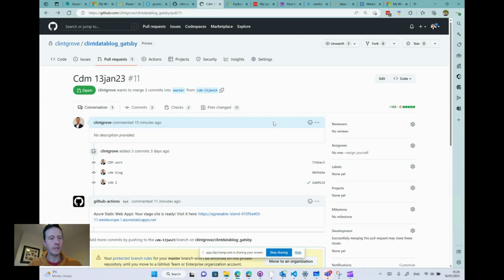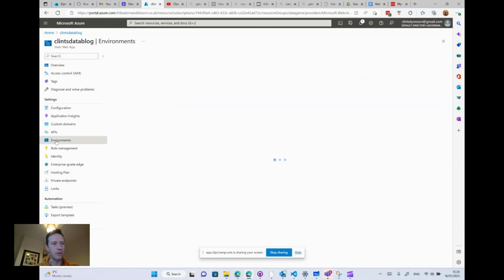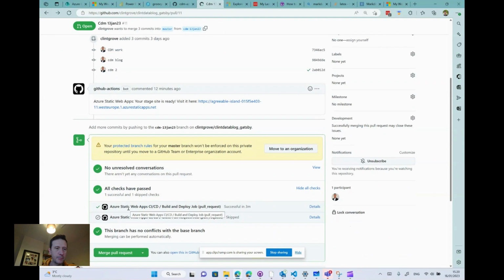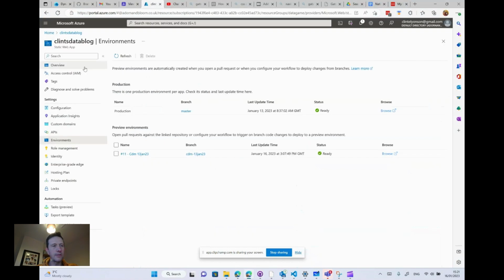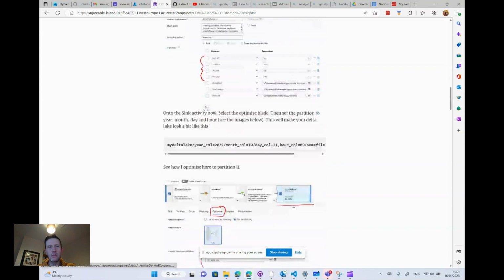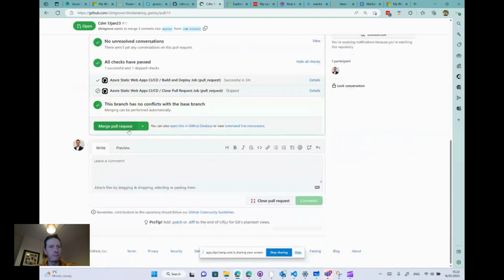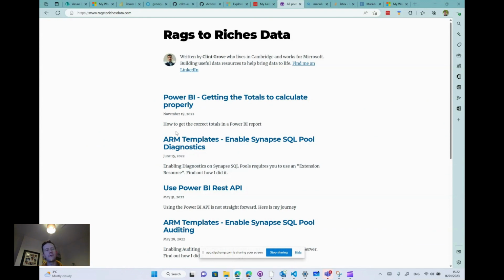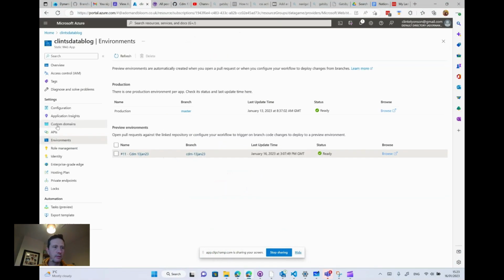Azure Static Web App using a Pull Request to build a test deployment slot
How to use the "Environments" tab in Azure Static Web app to test any new code in a Pull Request

The azure static web app is amazing.

It’s so quick to load. Give it a try. Lightning fast!

I do work in all sorts of Azure resources and my blog is dedicated to the knowledge I have gained over the years.